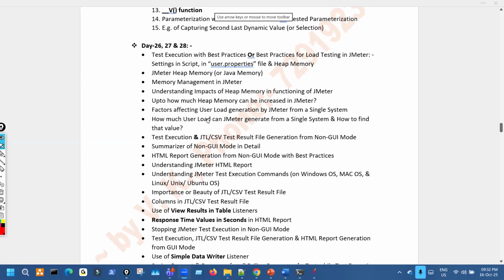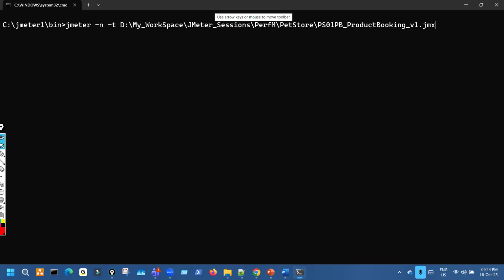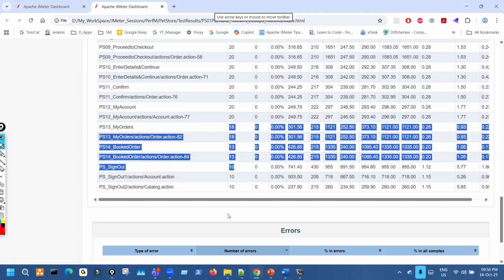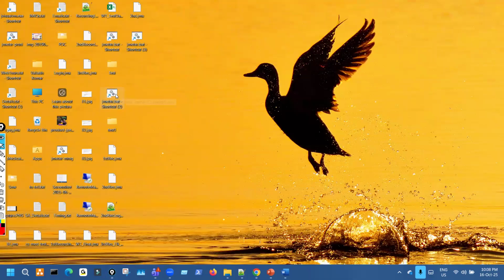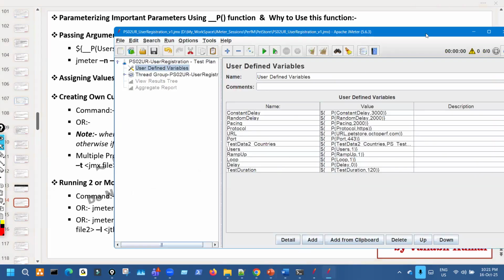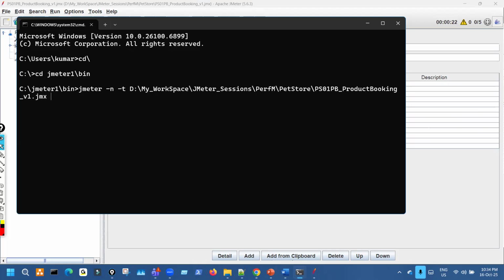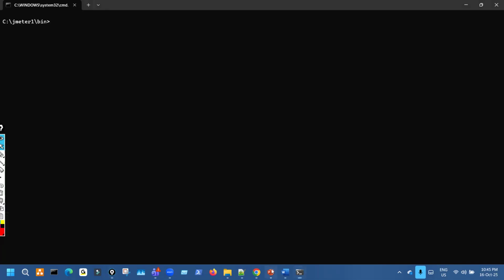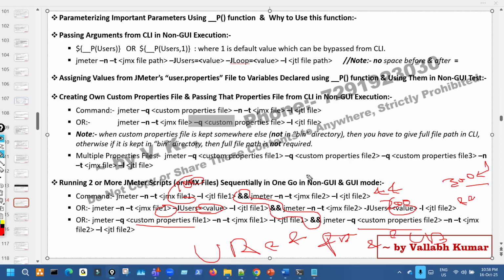PT&PE using JMeter - Year-2025 - Day-34